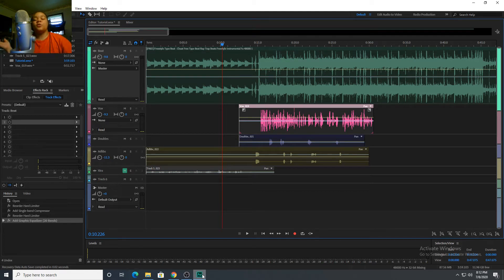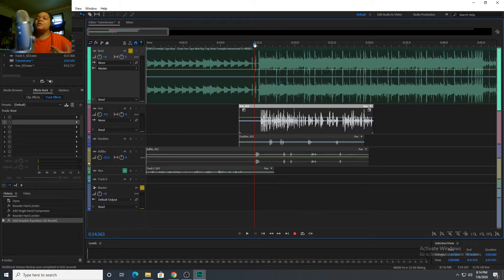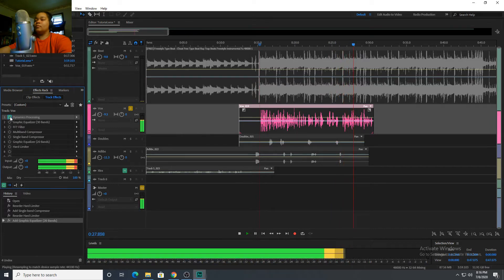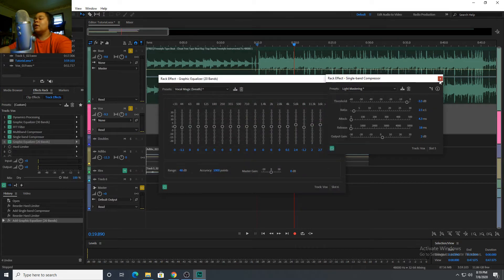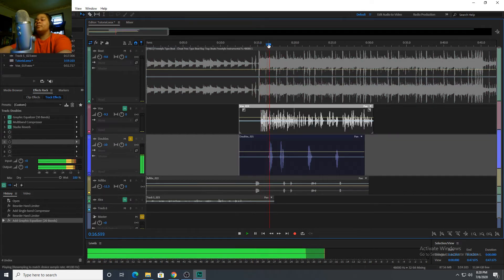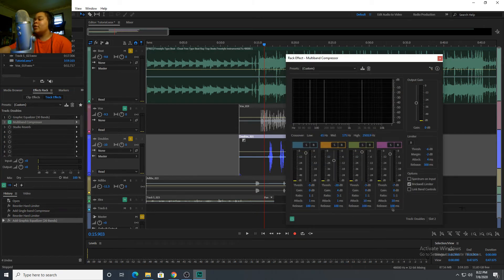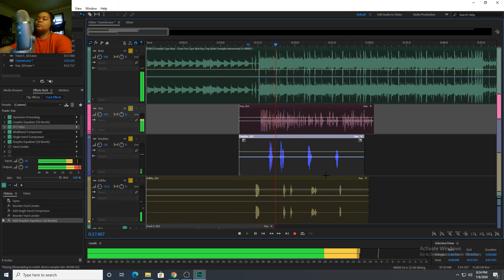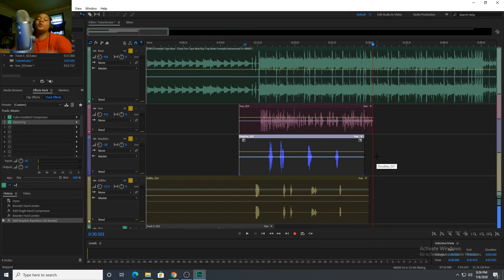How to Mix Rap Vocals using Only Stock Plugins | Adobe Audition Tutorial 01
In this video I will be showing you how to mix rap vocals using only stock plugins in a daw called Adobe Audition. The song used was only for tutorial purposes. I will be uploading more of these kinds of videos.

Link to purchase the Blue Yeti used in this video

Time Stamps
0:00-0:45 Introduction ( Overview)
0:46-01:03 Final Product Played
01:04- 01:29 The setup discussion
01:30- 01:40 Stock Plugins used for this vocal ( Overview)
02:00- 02:32 Random Mixing Rule ?
02:40-03:19  Beat Clipping Setting/ Before & After
03:20- 03:53 First Effect used on the vocals. Before & After
07:10- 09:59 The track setting for the " Doubles"
10:00- 10:13 Lead Vox & Double Played Together
10:15- 11:09 Effects on The Adlibs
11:10-11:35 Tracks played all Together ( Nothing on the Master)
11:37- 13:09 Mastering Track
13:10 - Outro

(Yes I am aware this video is posted on another channel)